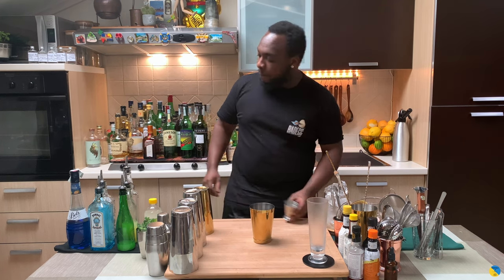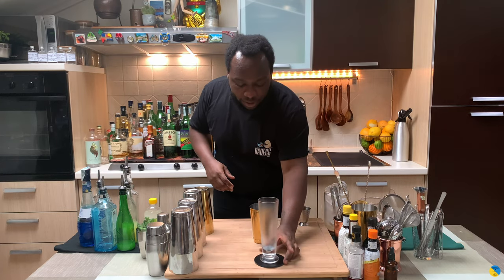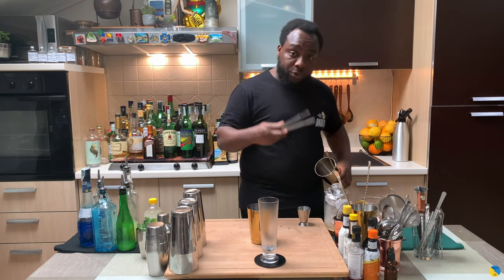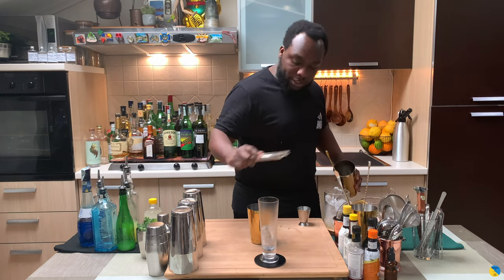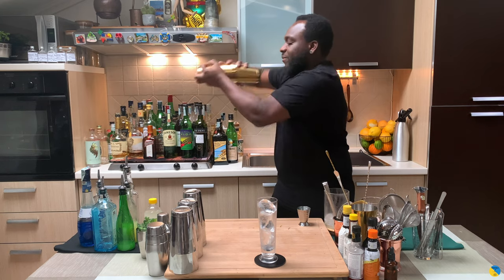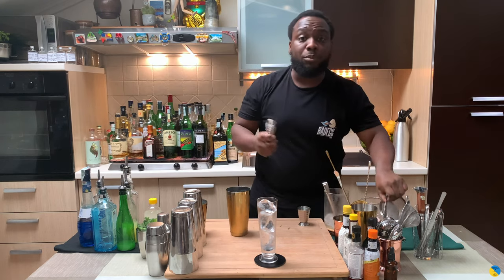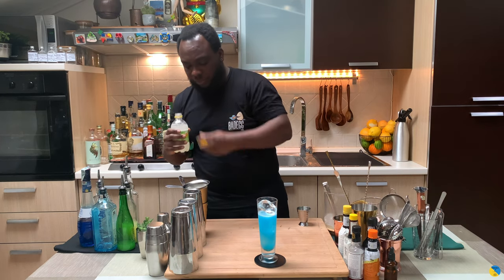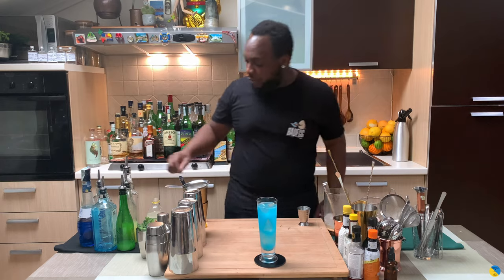How to make a AQUA VELVA with LELE | COCKTAIL with VODKA and GIN *blue cocktails*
How to make a AQUA VELVA with LELE | COCKTAIL with GIN

INGREDIENTS:
30ml Vodka
30ml Gin
20ml Blue Curacao
Top Up with Lemonade

Garnish:
1 Cherry
1 Lemon wedge